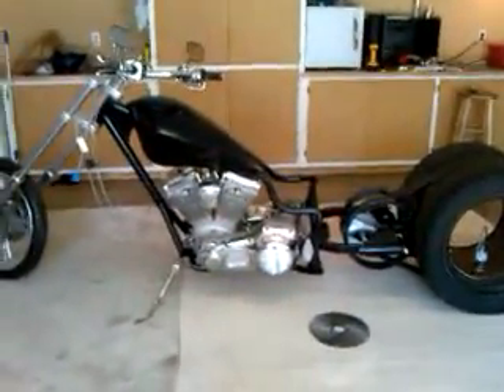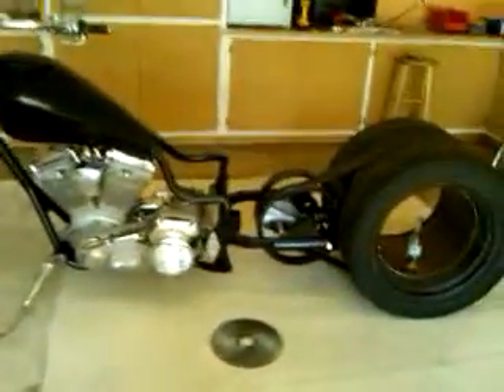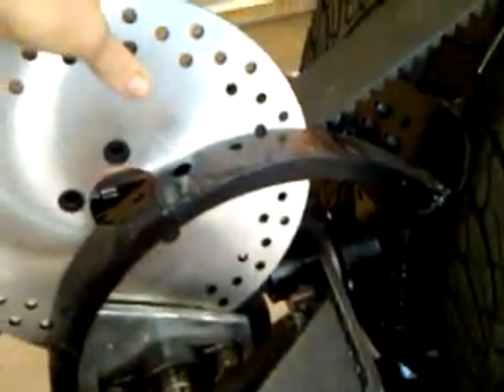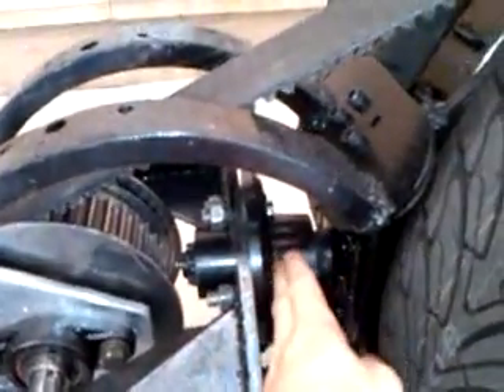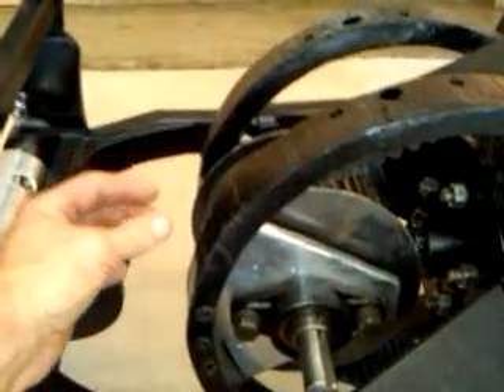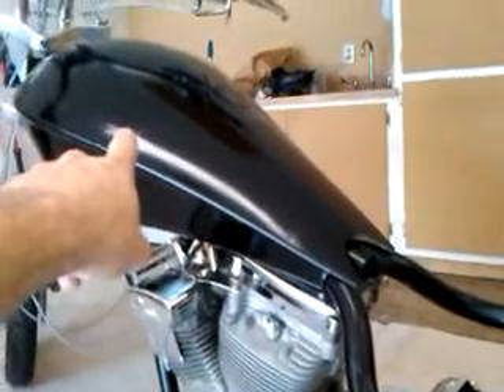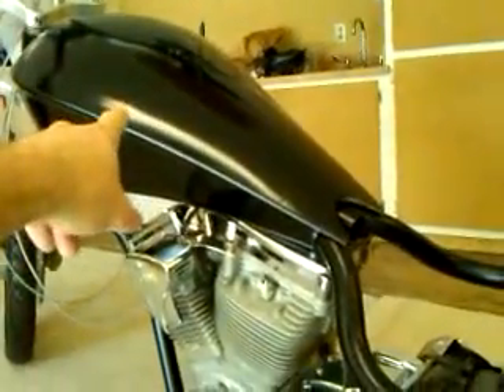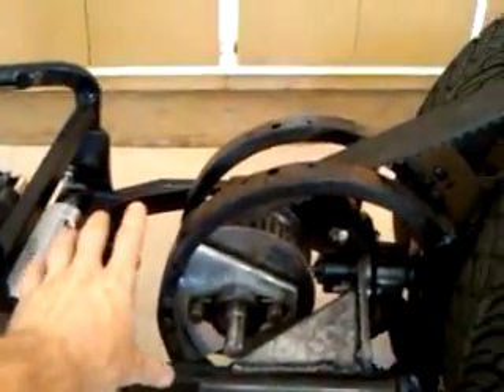video 5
hubless fabrication